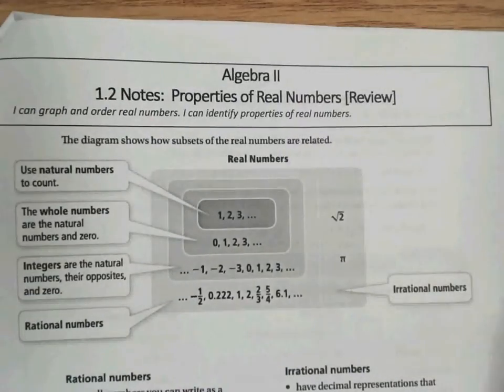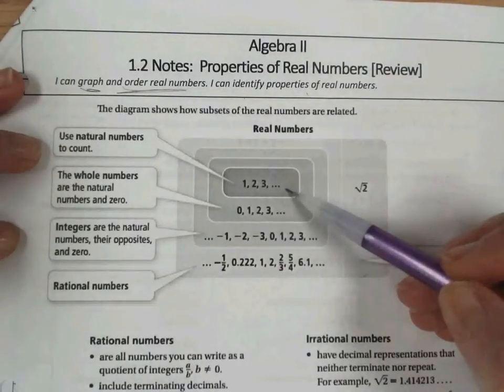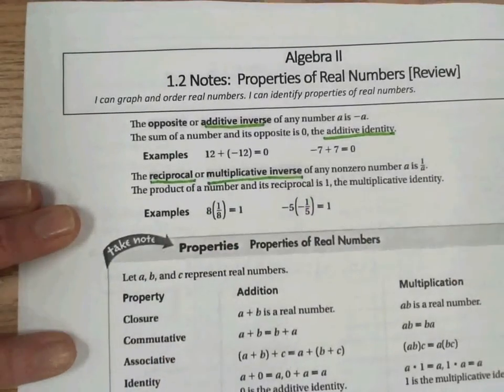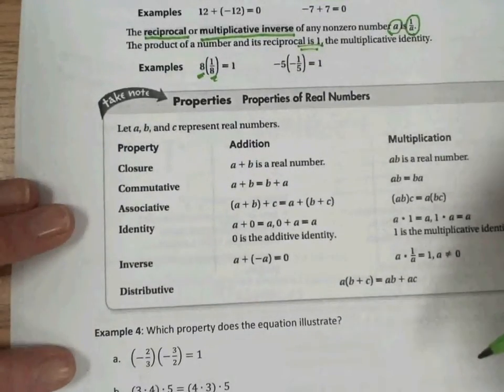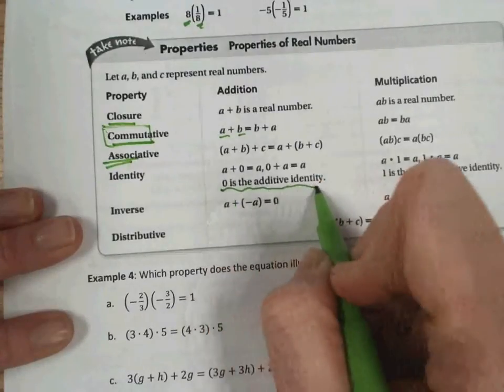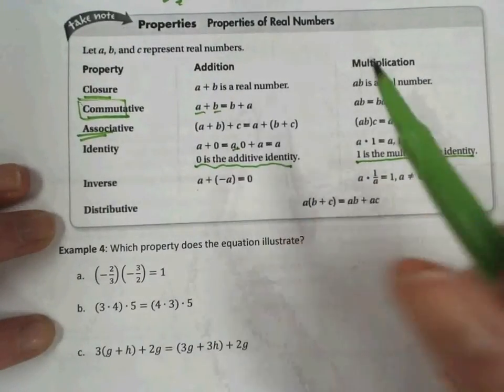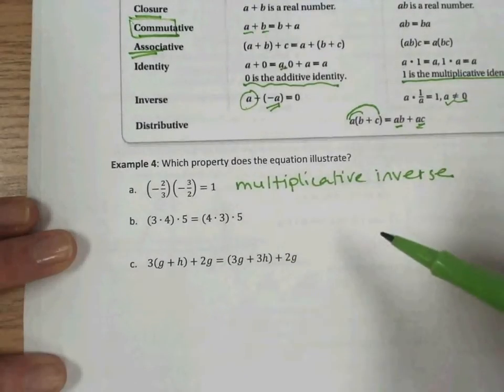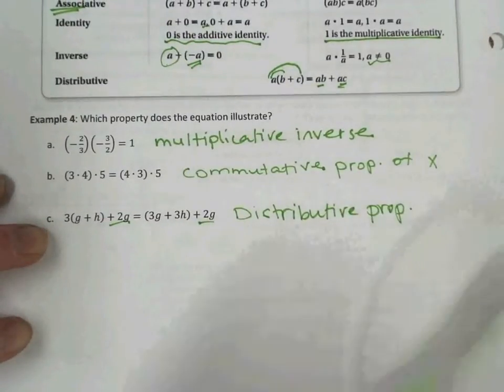1.2 Notes: Properties of Real Numbers